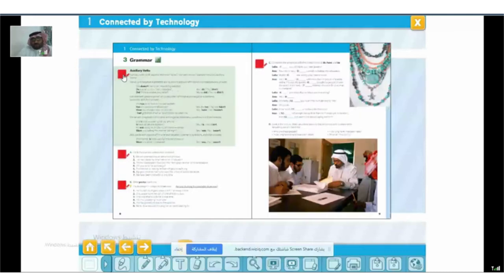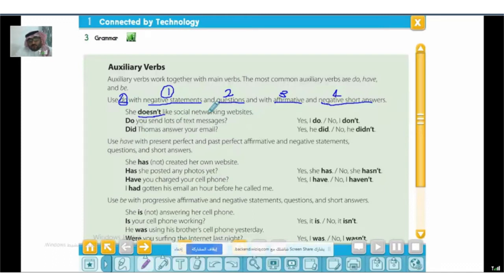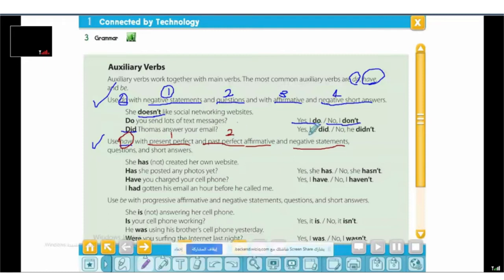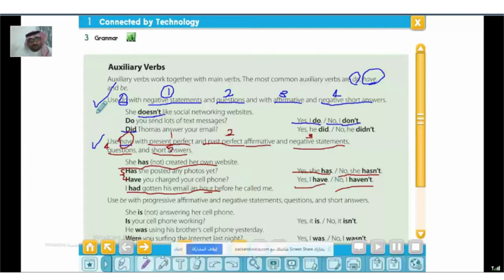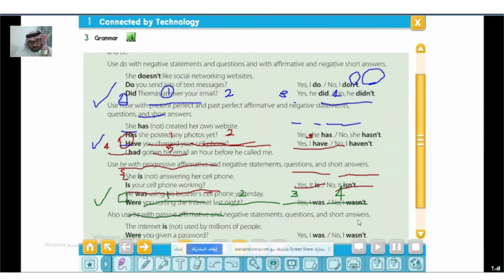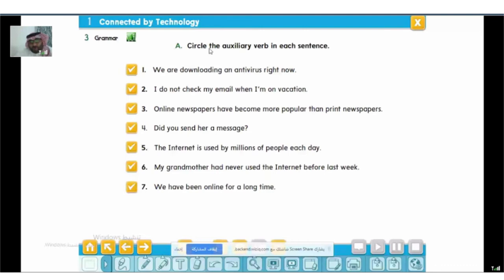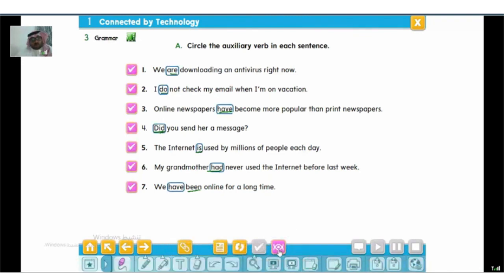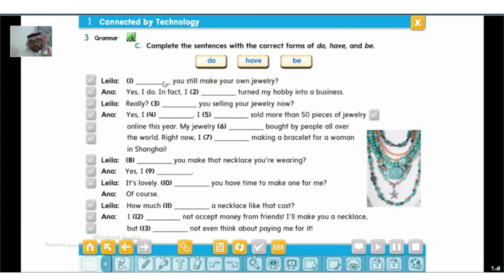درس افتراضي اللغة الإنجليزية - الفصل الدراسي الأول 1440هـ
إعداد وتنفيذ الأستاذ/ علي آل شعلة - ابتدائية النهضة للتحفيظ - إدارة التعليم سراة عبيدة -مكتب التعليم بالفرشة